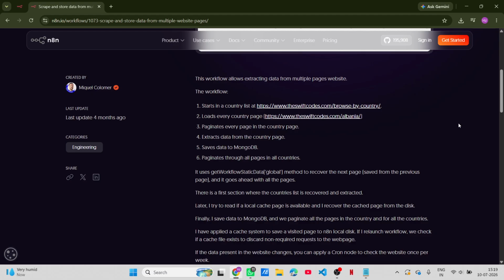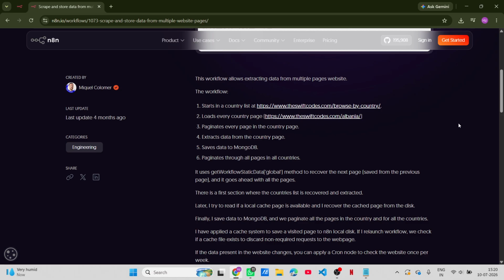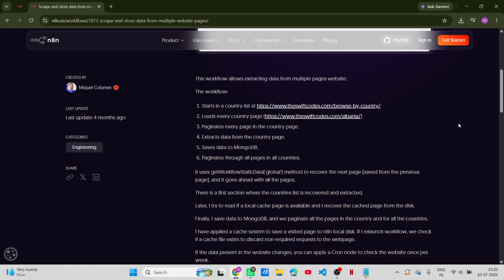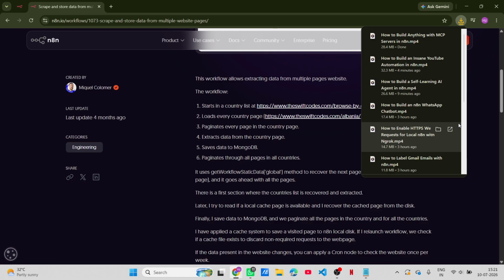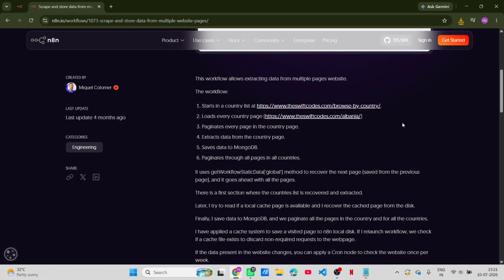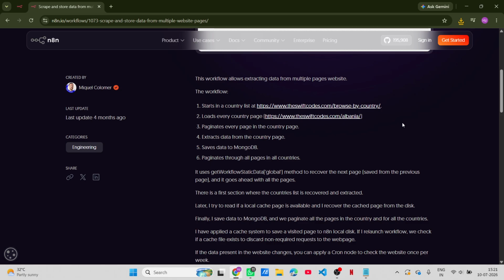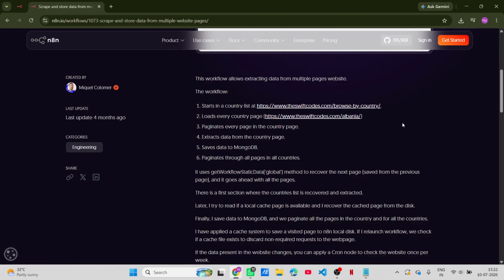How to Scrape Any Website with n8n (Step By Step) (2026 Guide)